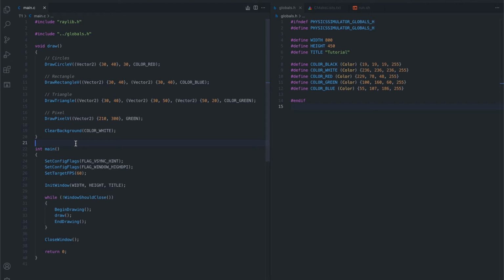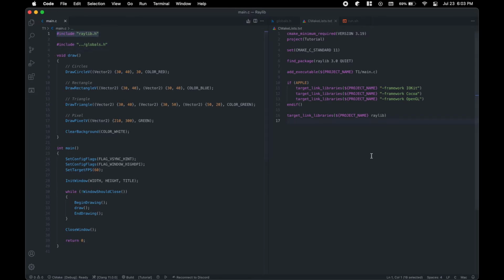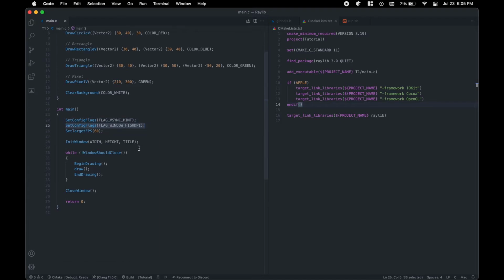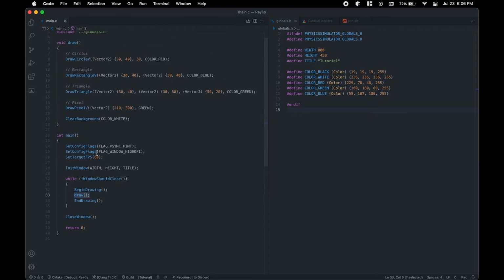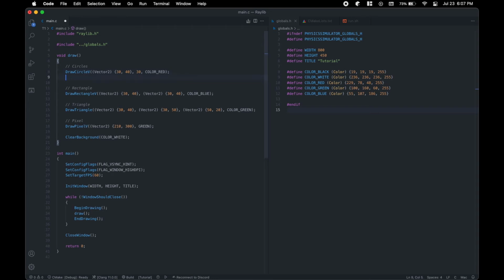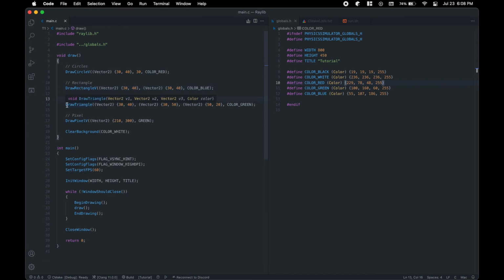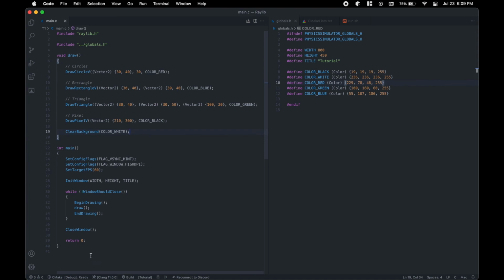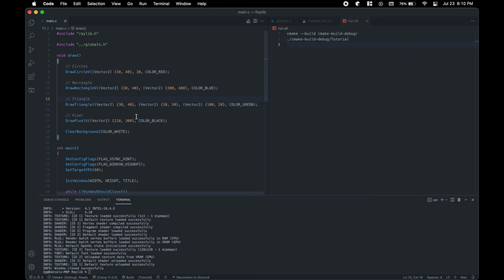Initializing a Window and Drawing Shapes in Raylib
In this video we cover how to initialize a window and draw shapes with the raylib library. This video is part of the raylib basics tutorial series.